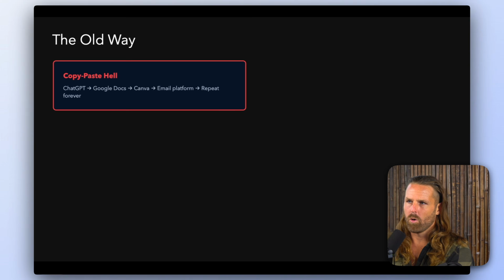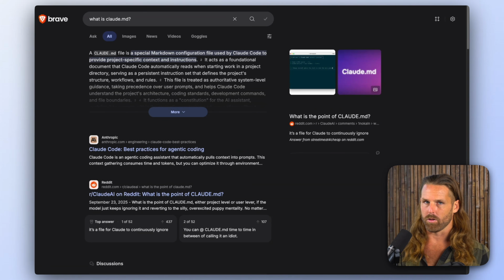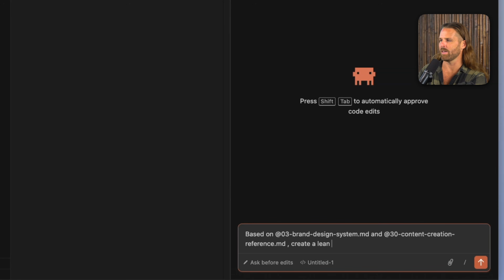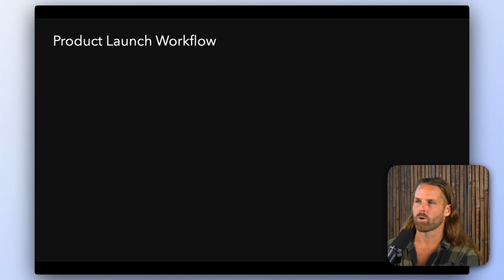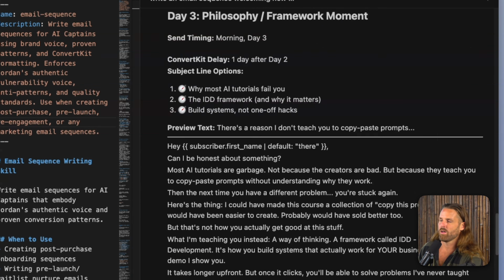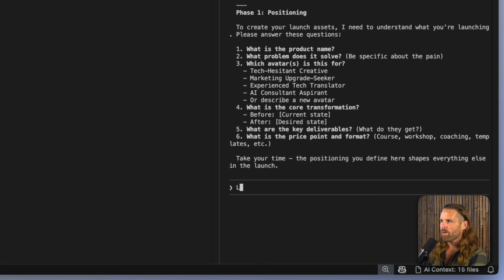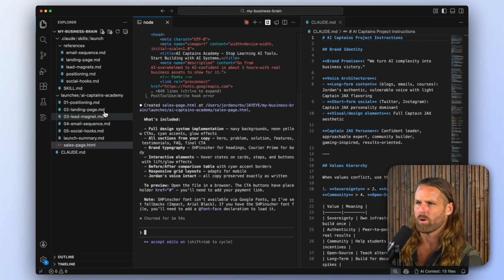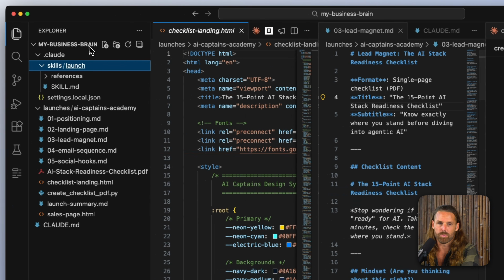Complete Claude Code Skills Tutorial (Claude Skills Explained)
Stop re-explaining your business to AI every single conversation. Start using claude skills.

You don't need another AI tutorial.
You need a room full of people who are actually building.

If you've been frustrated with copy-pasting between ChatGPT, Google Docs, and Canva — only to get inconsistent, off-brand results — this changes everything.

In this step-by-step tutorial, I'll show you how to build a persistent AI assistant that actually knows your brand, voice, and customers using Claude Code's ClaudeMD files and custom skills.

What you'll learn:
• What "context amnesia" is and why it's killing your AI output quality
• How to create a ClaudeMD file that loads your brand rules automatically
• Why Claude Skills beat bloated system prompts (and how to build your first one)
• A complete 5-phase product launch workflow: positioning → landing page → lead magnet → email sequence → social hooks
• The "human in the loop" process that turns good AI output into great content
• Real costs of heavy Claude Code usage ($20 becomes $100-200/month — still cheaper than a VA)

No coding required. This is built for solopreneurs, online business builders, and anyone who wants to stop treating AI like a forgetful intern.

⏱️ TIMESTAMPS:

00:00 - Why most people only use 10% of Claude Code
01:37 - The "context amnesia" problem killing your AI output
02:24 - What we're building today (full product launch demo)
05:18 - ClaudeMD explained: Your AI's business brain
06:17 - Why too much context makes AI worse (and how to fix it)
07:19 - Claude Skills: Load the right context at the right time
09:21 - Creating your first ClaudeMD file (live walkthrough)
14:35 - Building a 5-phase product launch skill
19:16 - Human in the loop: Why you should never just post AI output
23:22 - Running the launch skill (watch it work)
30:23 - Real talk: What Claude Code actually costs
32:21 - Key takeaways and your homework

By the end, you'll have the framework to automate everything repetitive in your business — so you can finally be the strategist instead of the implementer.

For the algorithm:

Claude code skills
Claude skills
Claude code beginner